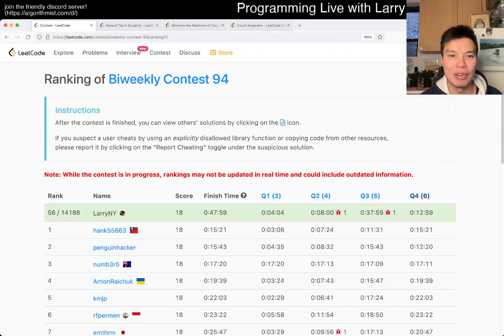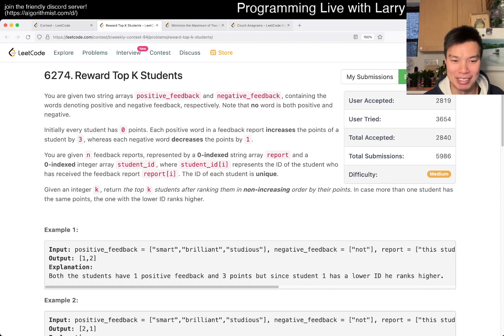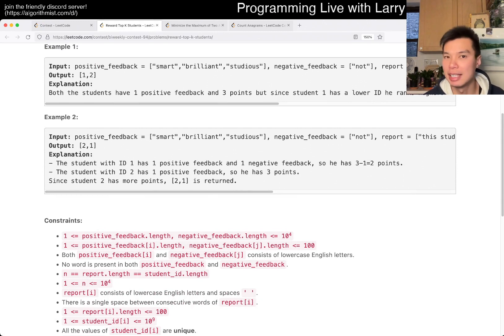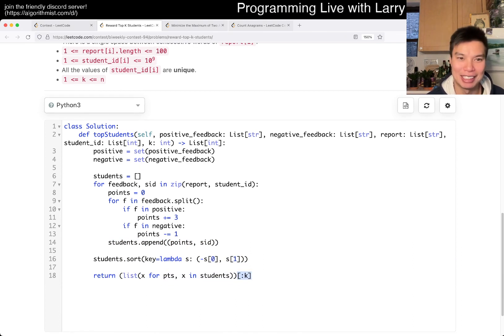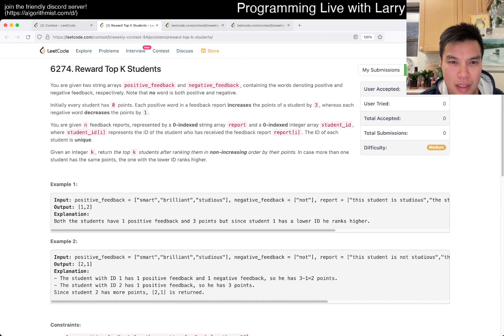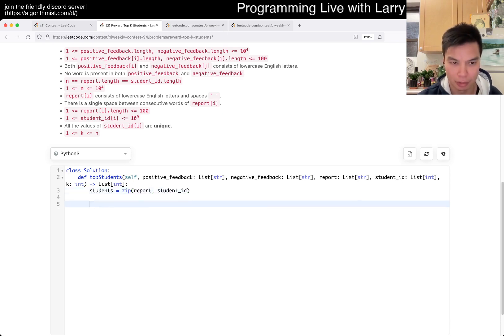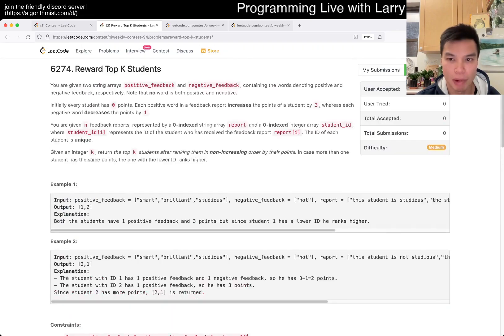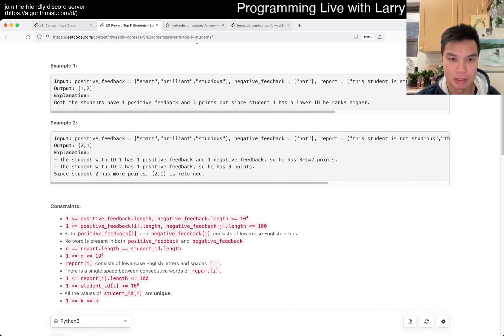2512. Reward Top K Students (Leetcode Medium)